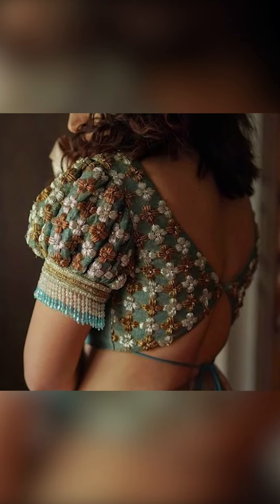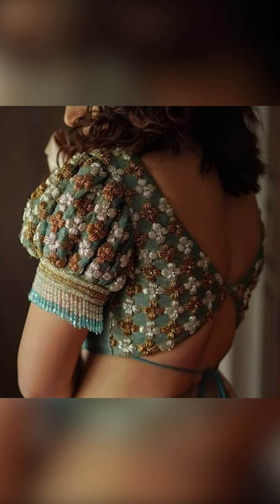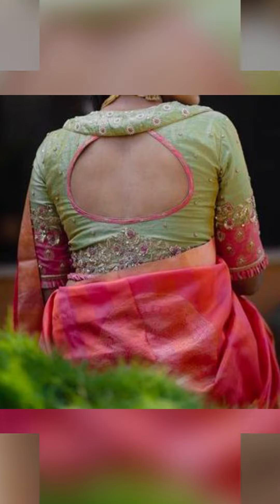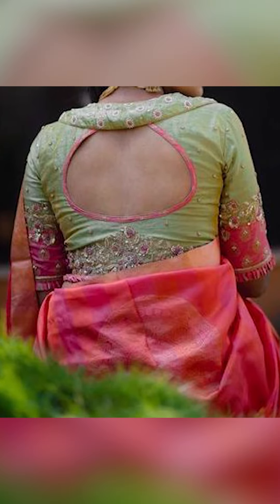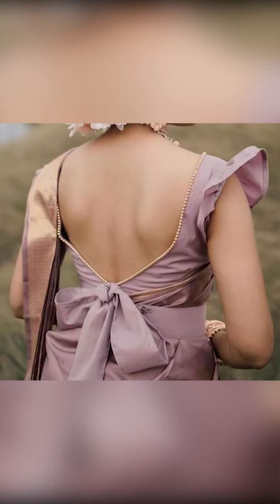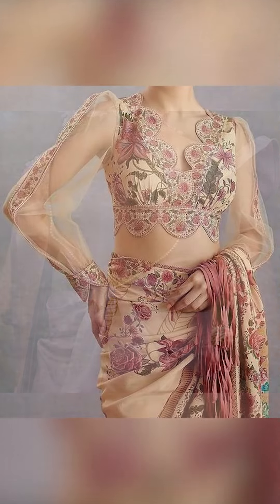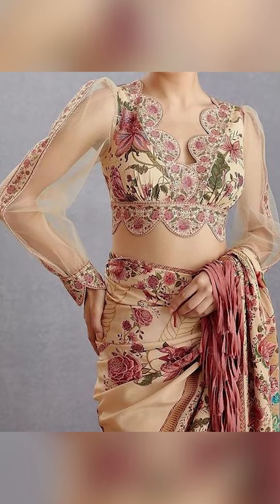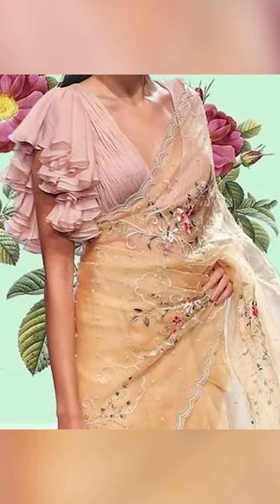NEW MODEL BLOUSE IDEAS FOR A GORGEOUS LOOK, NEW MODEL BACK NECK BLOUSE DESIGNS